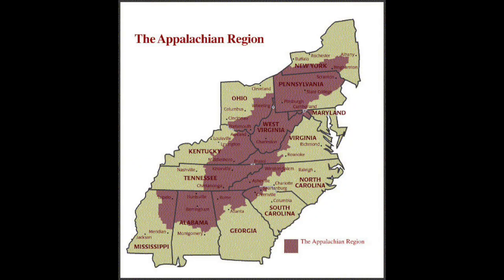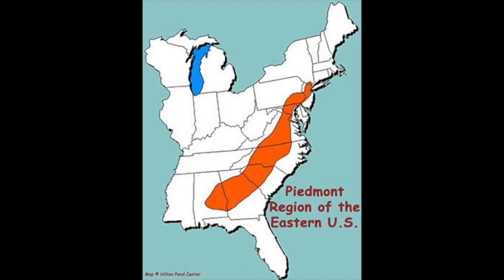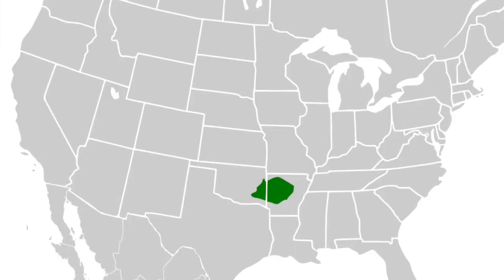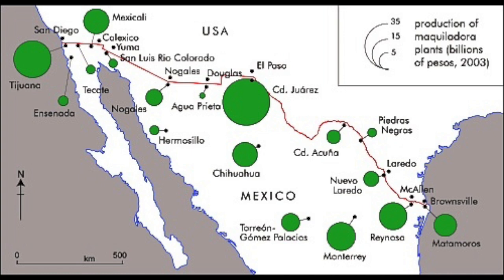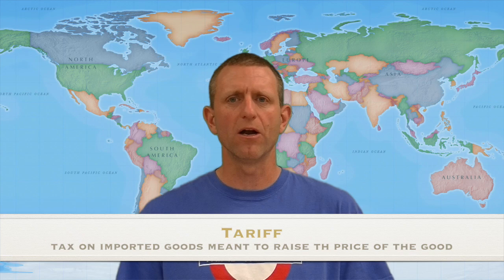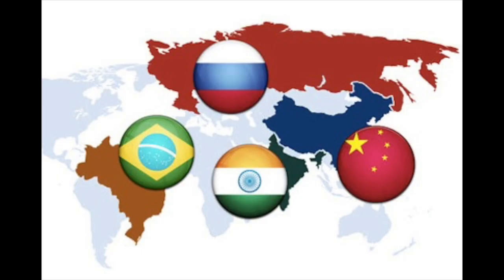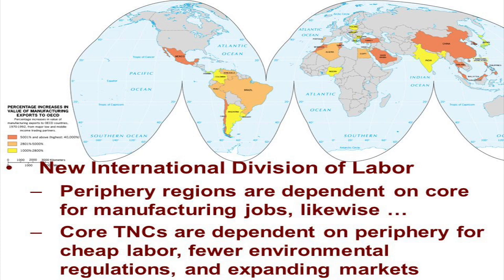Chapter 11 KI4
Short video lecture on Chapter 11, Key Issue 4 from the Rubenstein 10th ed. textbook.